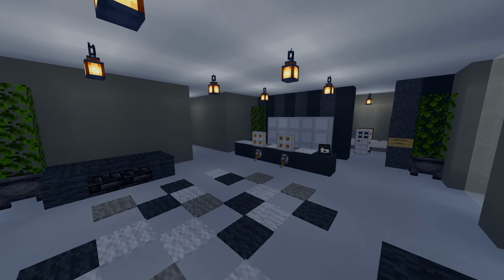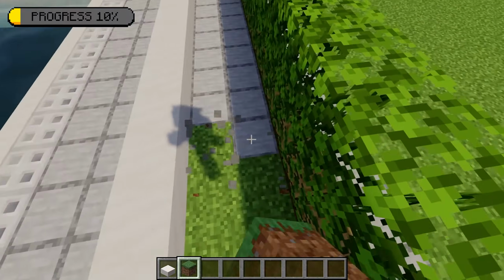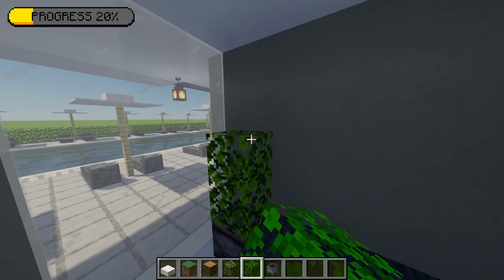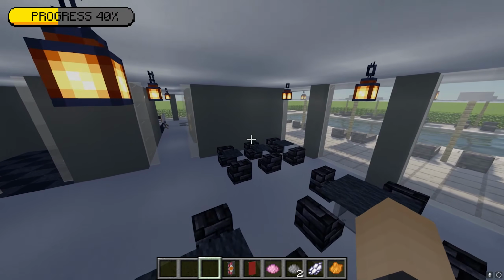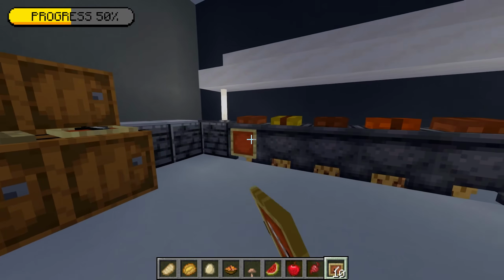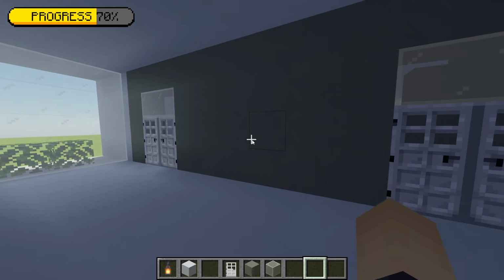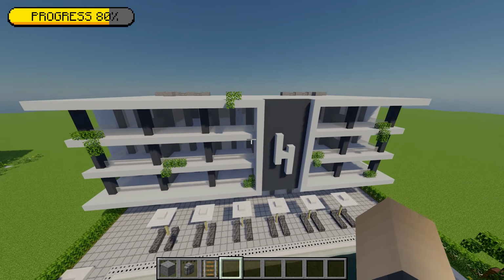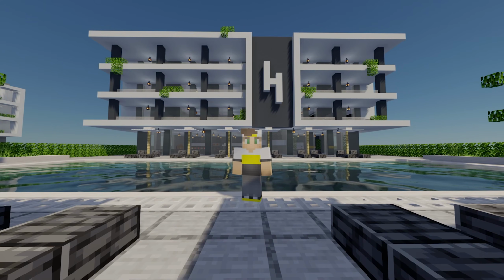How To Build A HOTEL In Minecraft! (Part 2)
In this Build Tutorial, I show you how to build a Hotel in Minecraft!

This modern build features a reception area, a breakfast restaurant & 15 rooms to stay in!

This Minecraft Build Tutorial Series features many cool builds for players to create for themselves or take inspiration from.